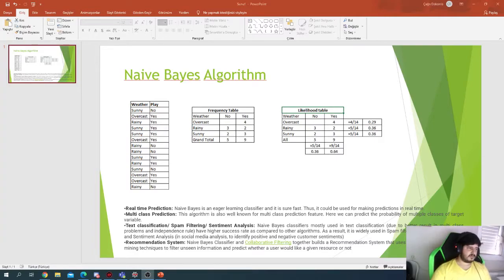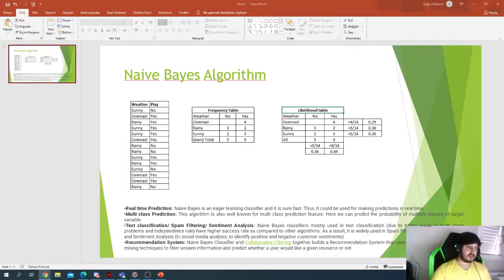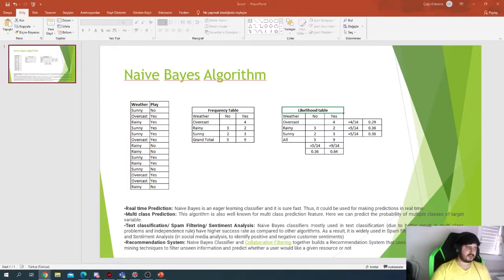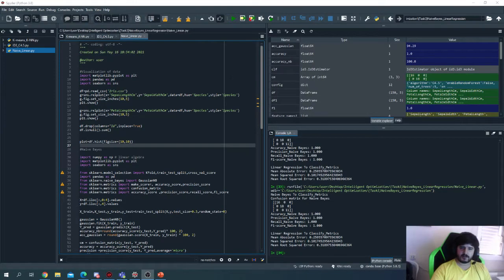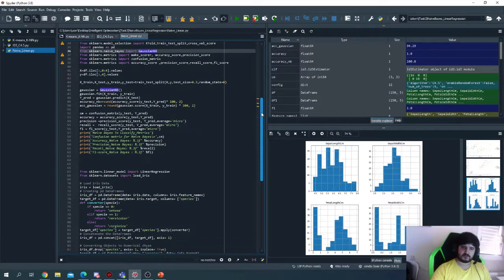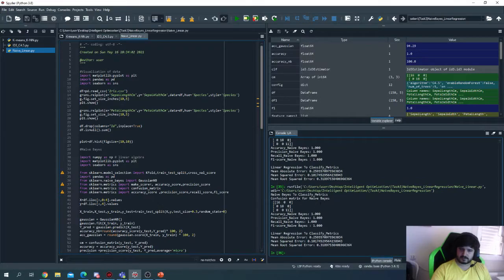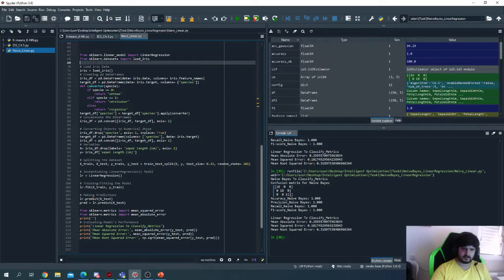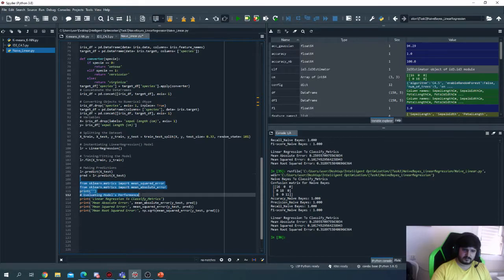Intelligent Optimization - Task 3 - Naive Bayes & Linear Regression